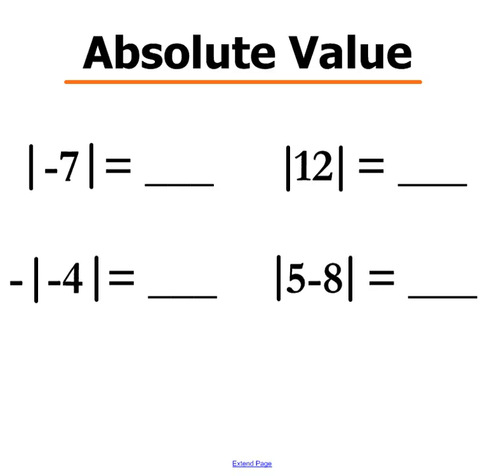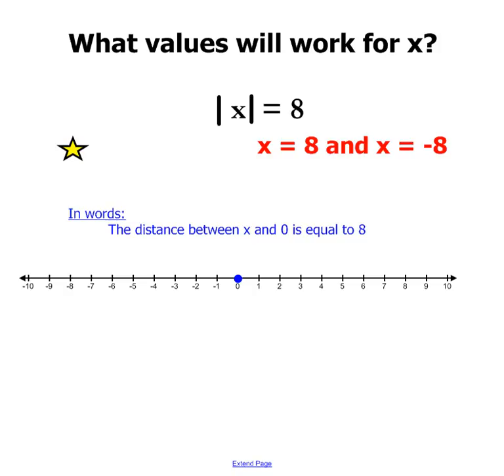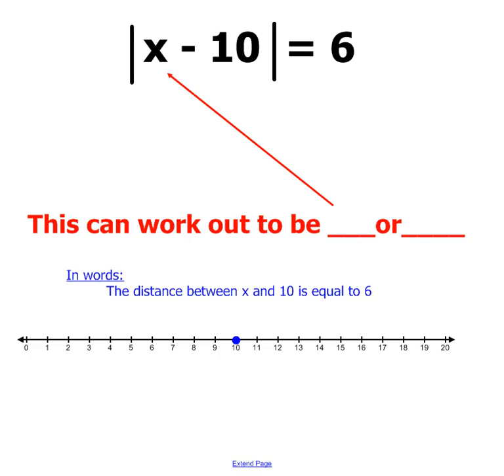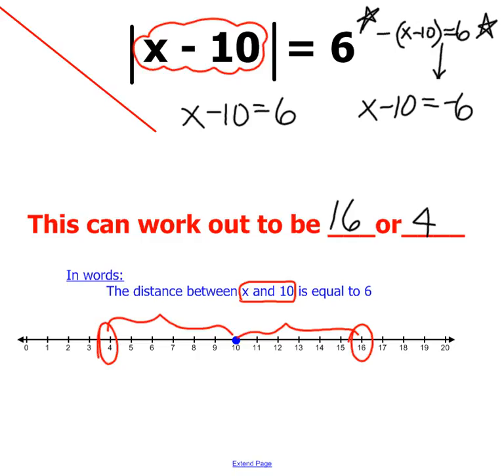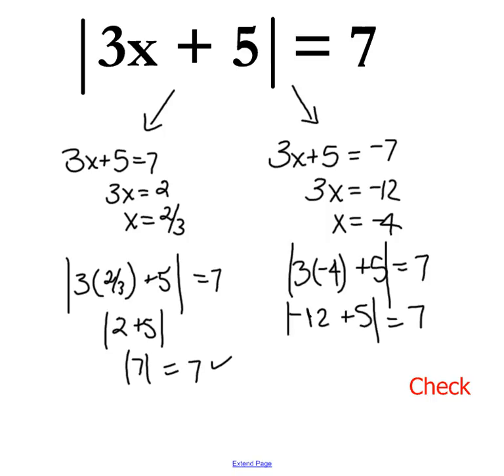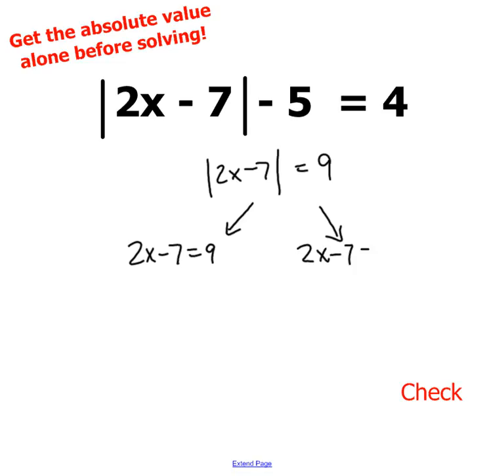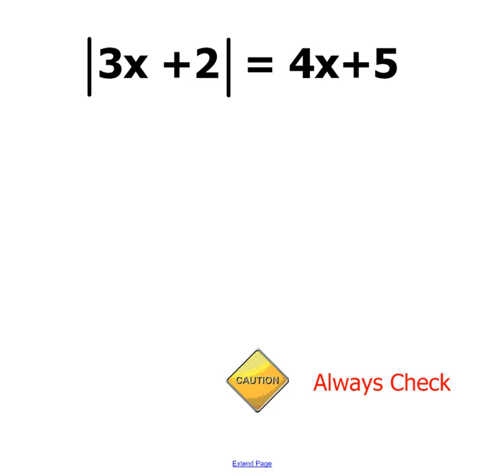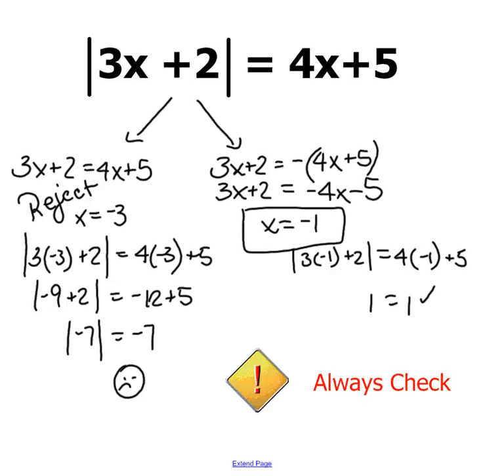IA 4 AbsValueEqn